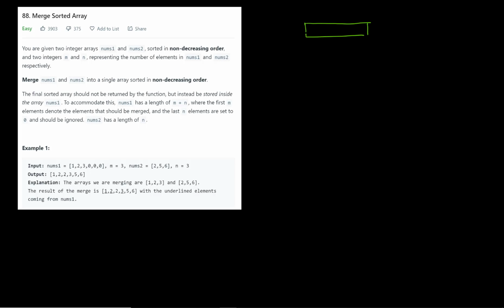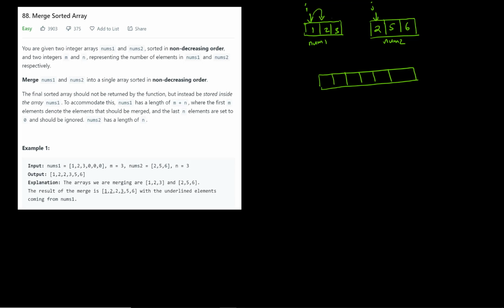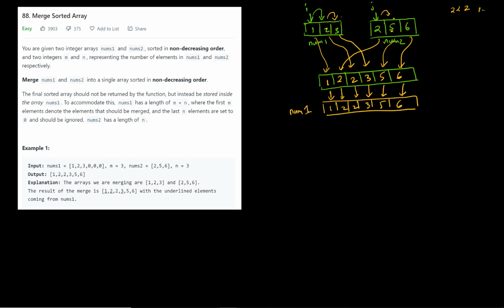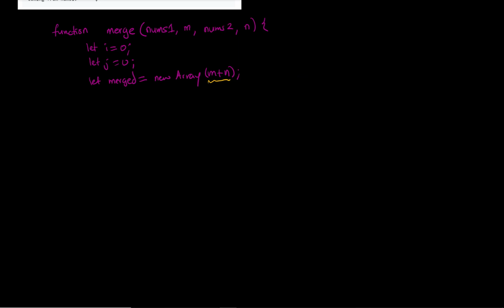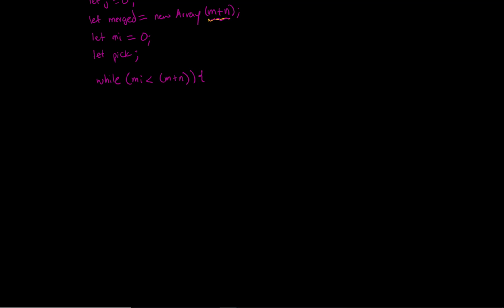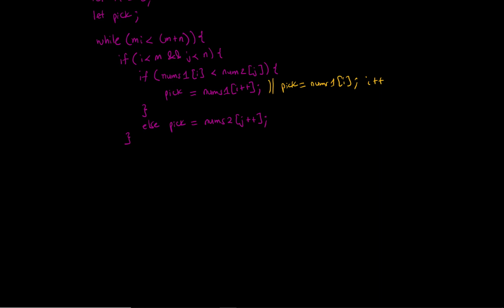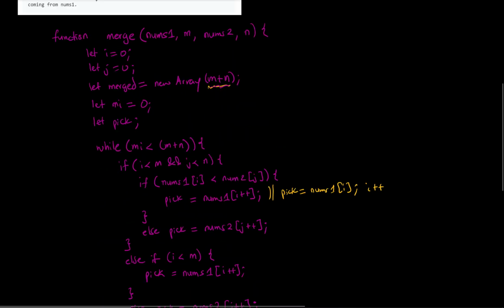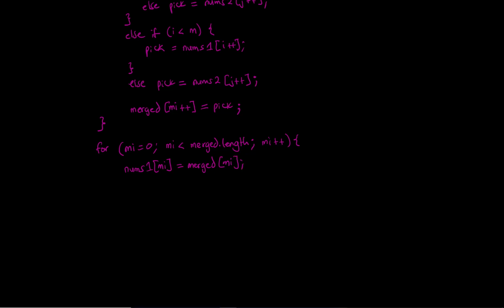Blackbored Session #106 - Merge Sorted Array